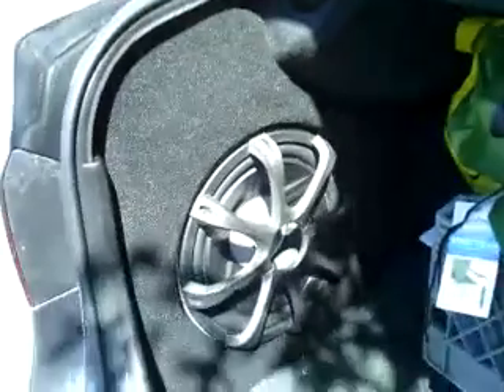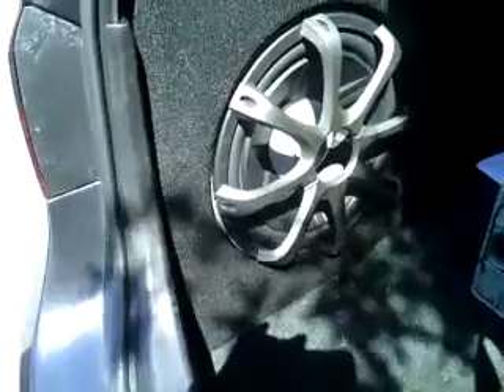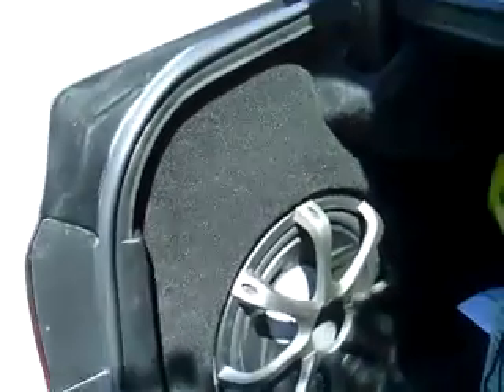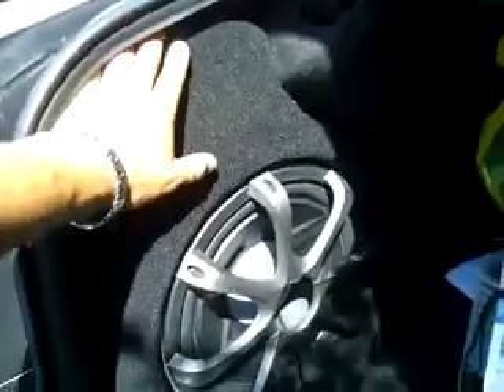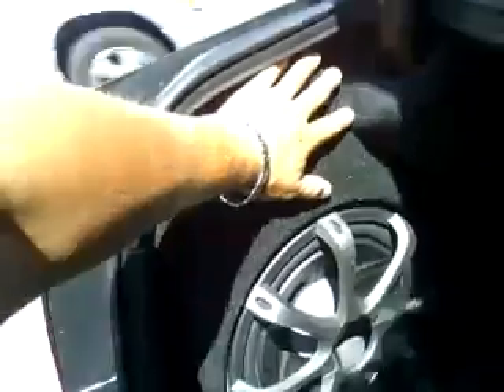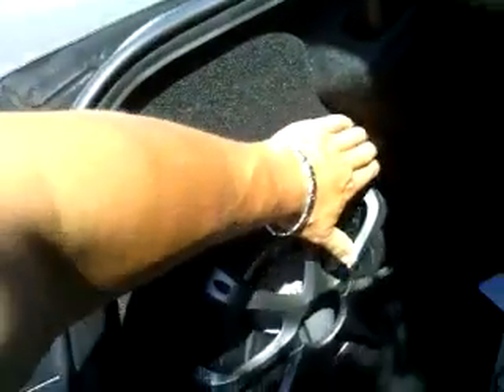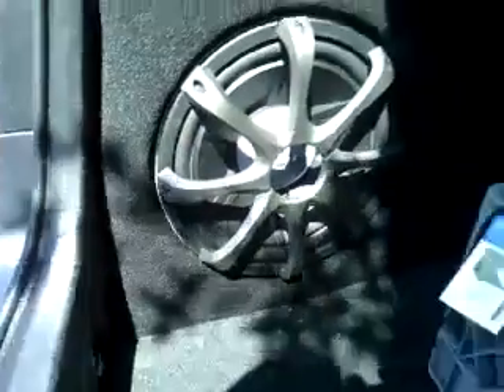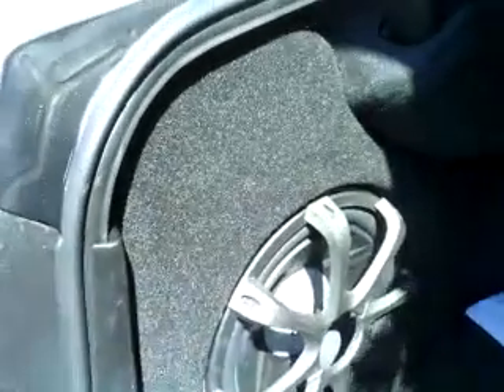Custom Fiberglass Enclosure on Lexus